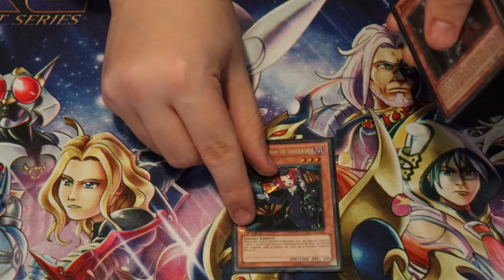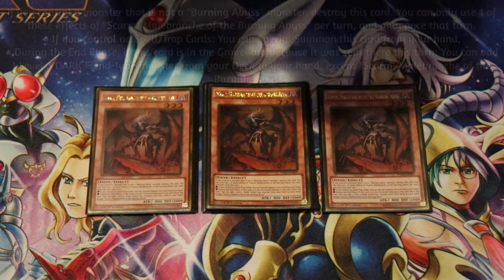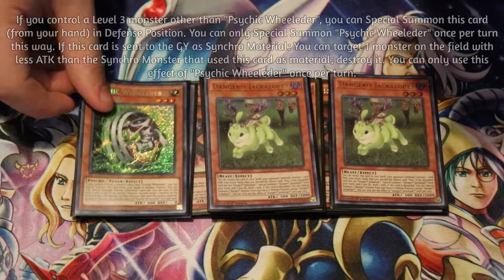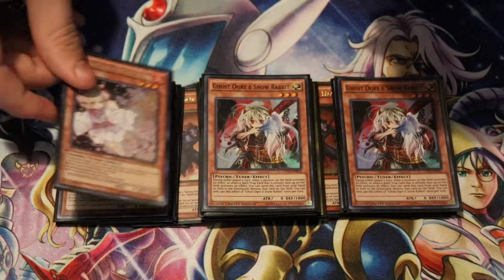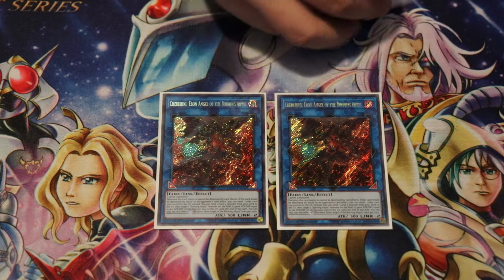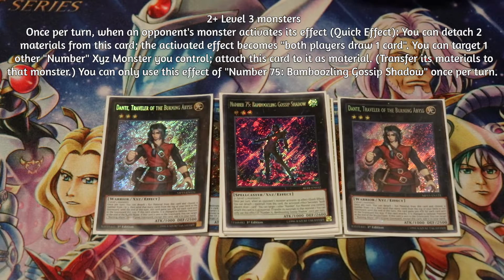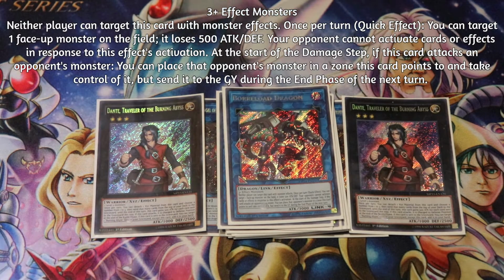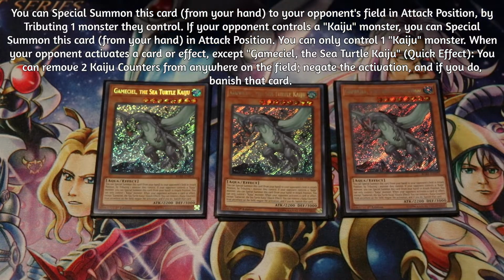Updated Sekka Burning Abyss Deck Profile May 2019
I am uploading this a bit early because Saturday and Sunday I will be at Yu-Gi-Oh Regionals, Catskills on Saturday and Springfield on Sunday, So if you are going don't use knowing my deck to your advantage also come say hi, you should no my face if you have seen any of my discussion videos. I will just be doing this upload earlier just because I can't get it out during that event or the day after also my recent videos are kind of low on relevance and won't be affected by the upload and it's better for me to let this video sit for a while since this video is guaranteed a long relevance so this is why you getting a early upload

But thank you guys so much for watching. Hope you liked and enjoyed.